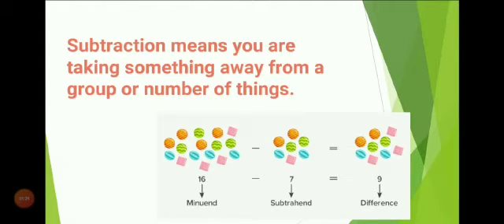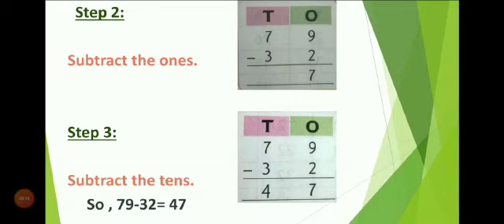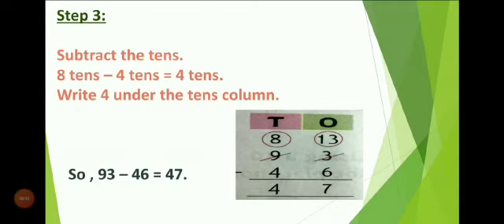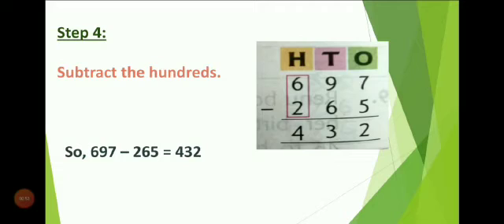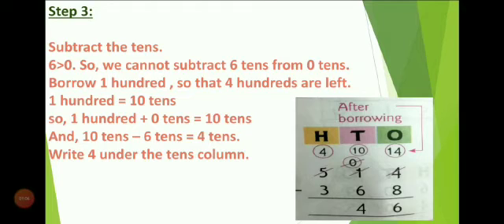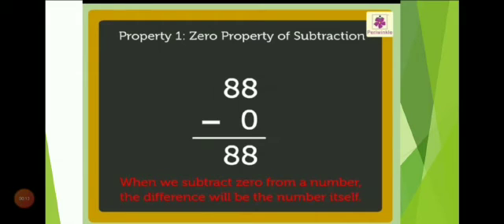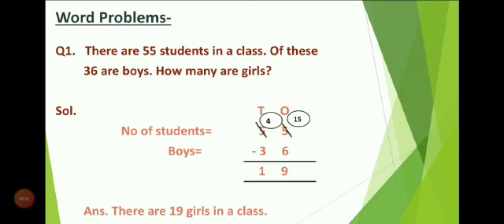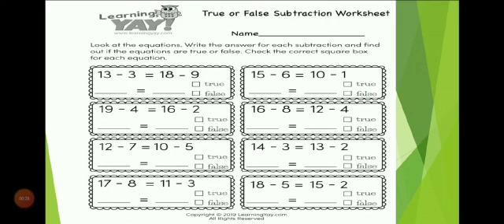Class-II Subject- Maths Chapter-6 (Revised video)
Video from Swati Agrawal